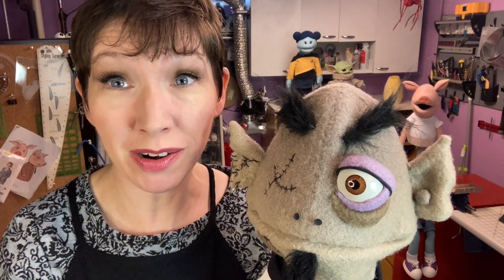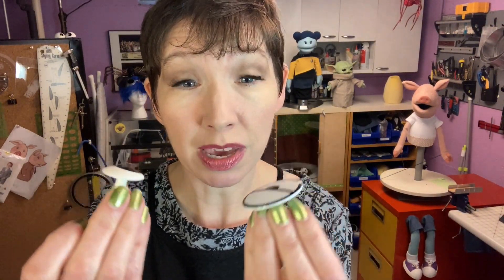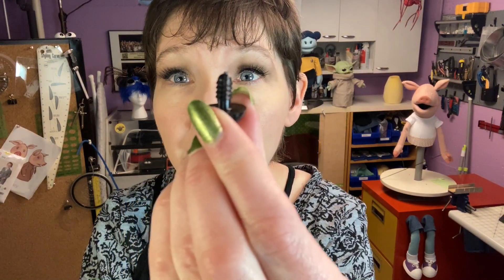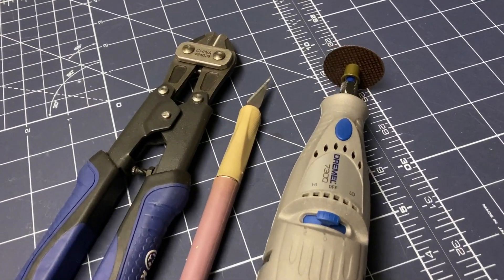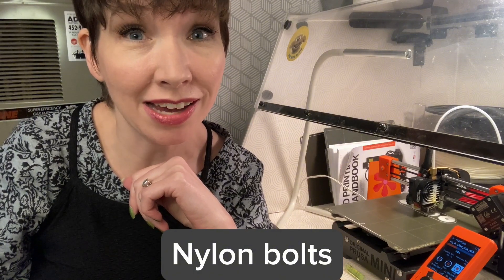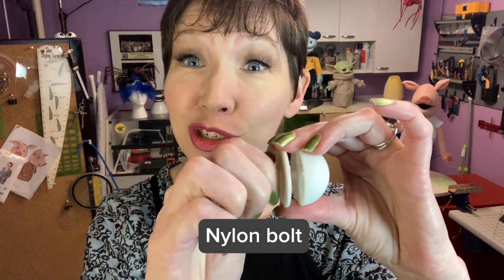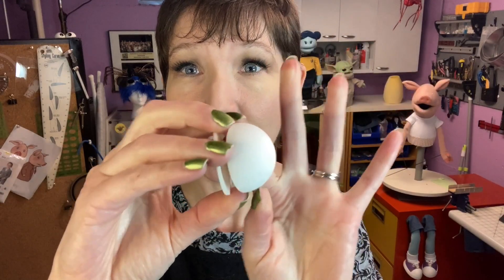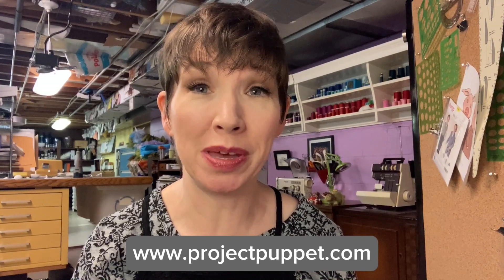Why You Should 3D Print Eyes for Your Professional Puppets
3D printing is a great new approach to making professional eyes for puppets that can removed for replacement and repair.  It allows for design flexibility and custom sizing.  Project Puppet is my recommended class source for learning how to design 3D-printed eyes specifically for puppets.  to ask about class availability.  A future video is upcoming on how to finish 3D-printed eyes for a professional look onscreen.